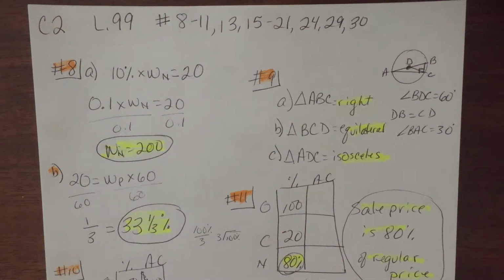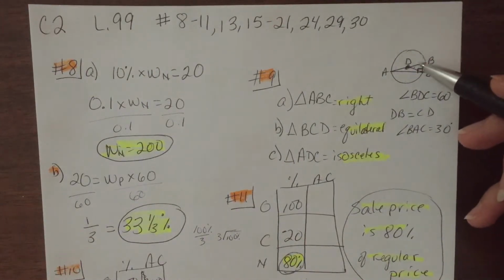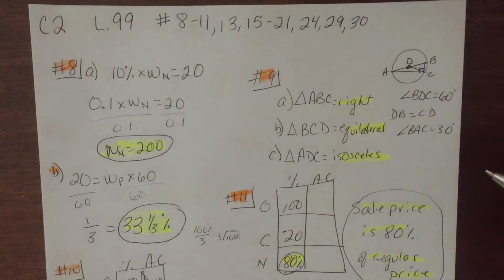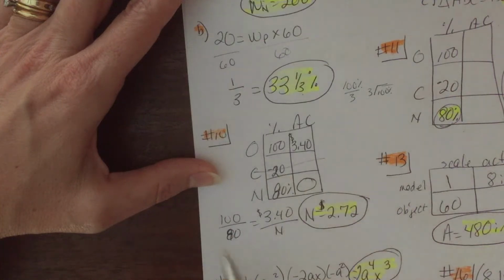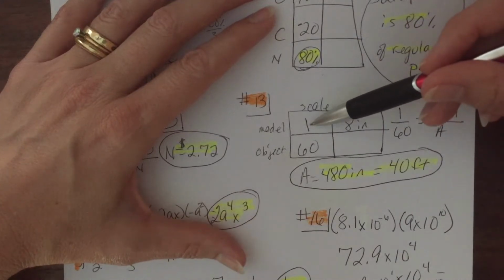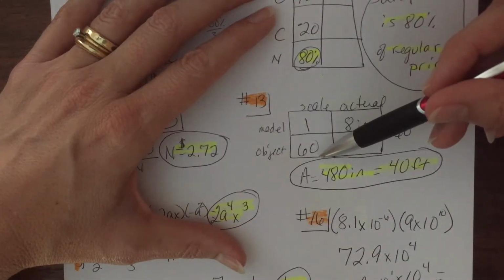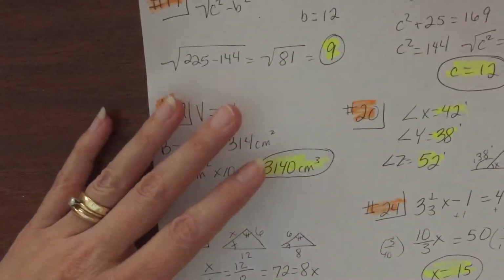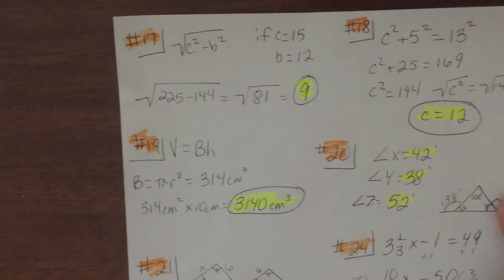7th math check L 99